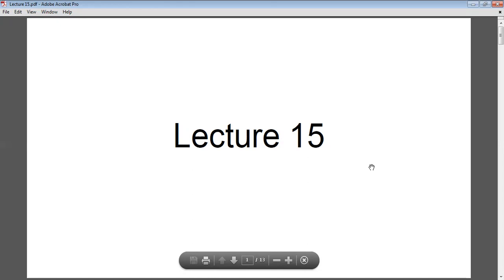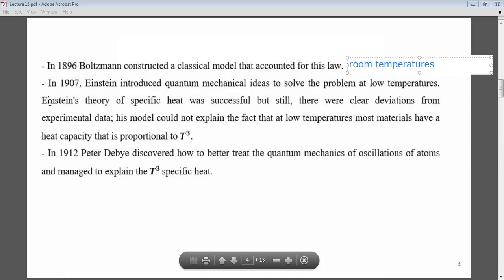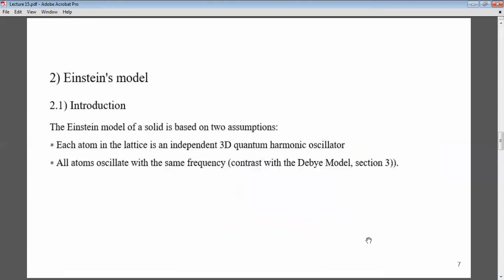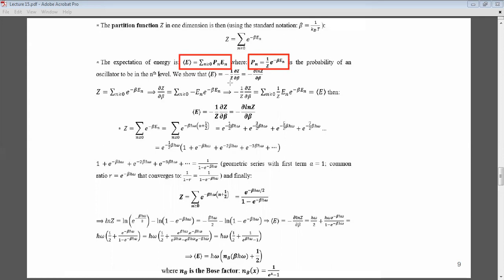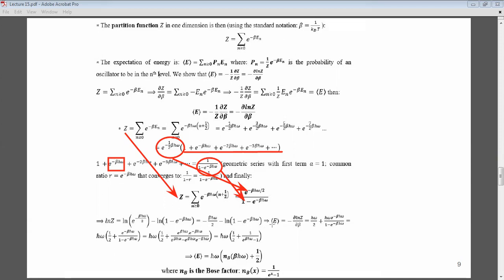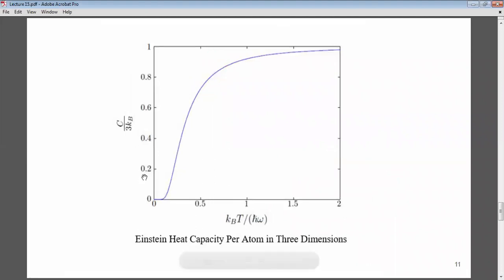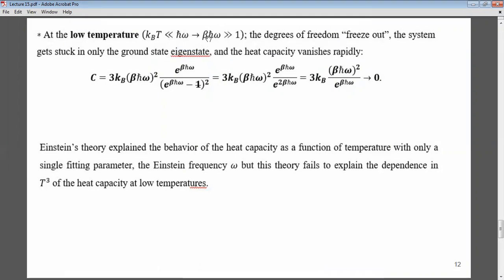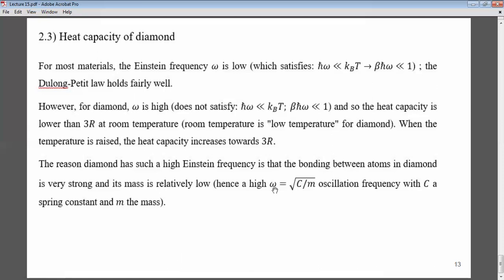Phys450 Lecture 15